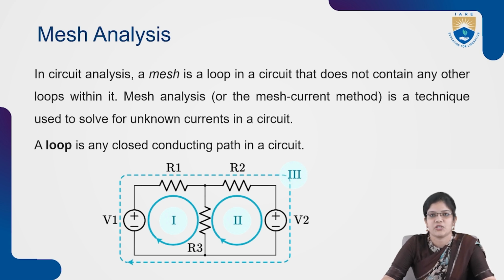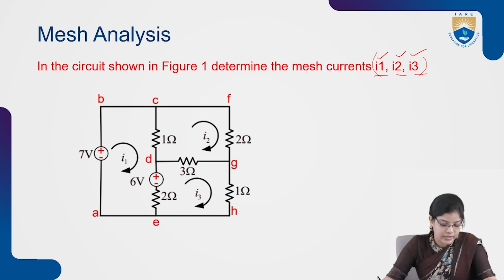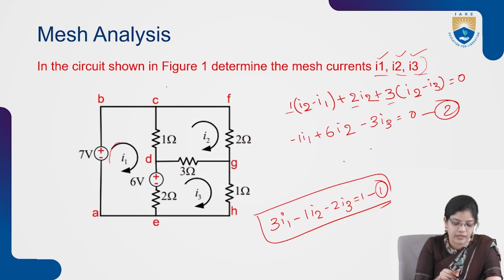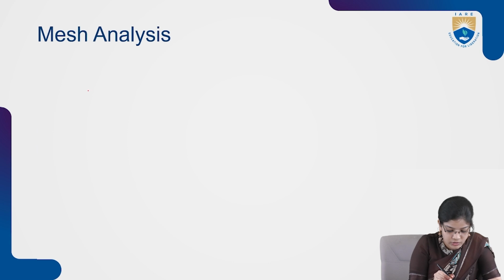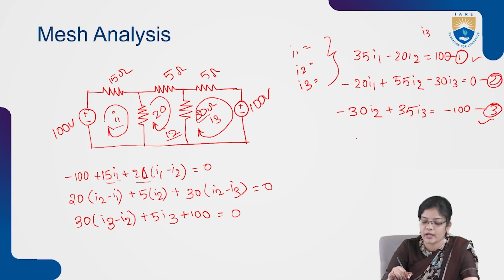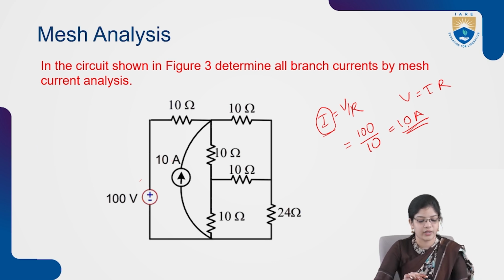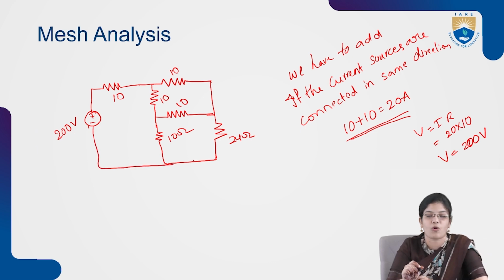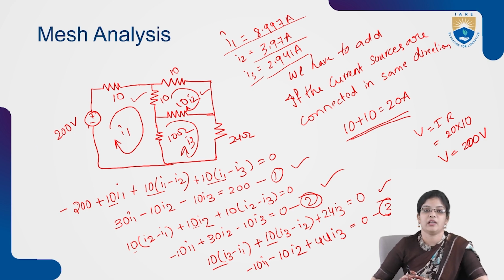Problems on Mesh Analysis by Dr. Shaik Ruksana Begam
Problems on Mesh Analysis by Dr. Shaik Ruksana Begam | IARE |

Mesh Analysis, also known as the Loop Current Method, is a fundamental technique in electrical circuit analysis. It involves applying Kirchhoff’s Voltage Law (KVL) around closed loops (meshes) in a circuit to determine the current in each loop.

Problems on Mesh Analysis help students and engineers practice applying theoretical concepts to solve complex resistive circuits involving voltage sources, resistors, and sometimes current sources

Telangana, India.

Mesh analysis problems, loop current method, Kirchhoff's laws, voltage loops, electrical circuits, mesh current, circuit equations, DC analysis, electrical network, engineering circuit problems